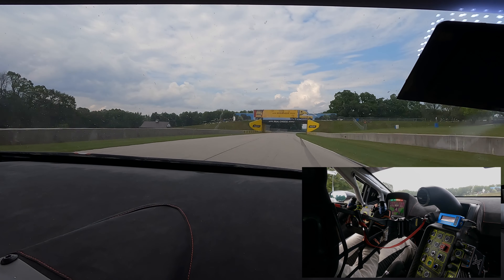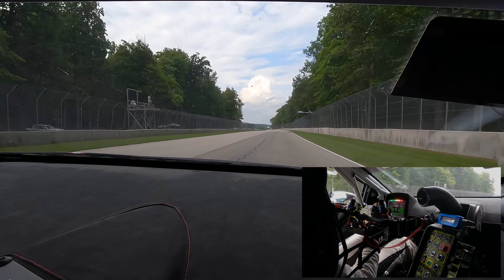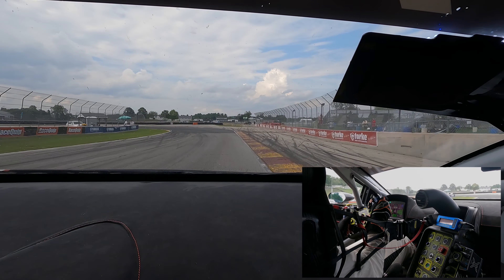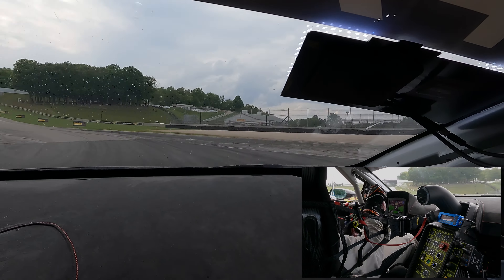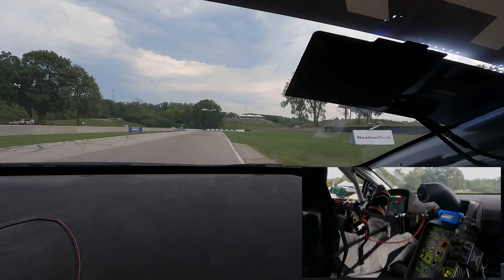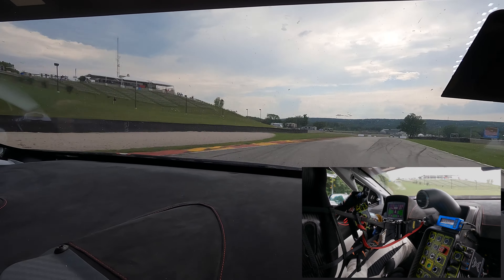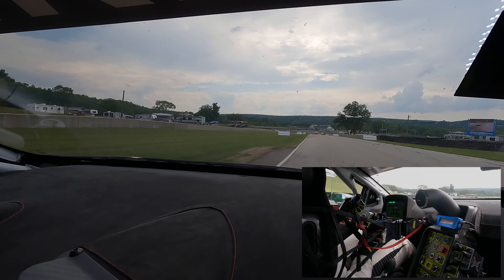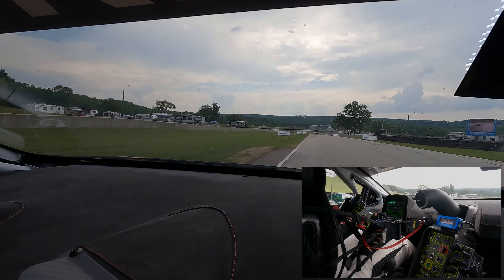One Lap with Andrea Caldarelli I Road America I K-PAX Racing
Take a ride with Andrea Caldarelli as he navigates the fast-action Road America circuit!